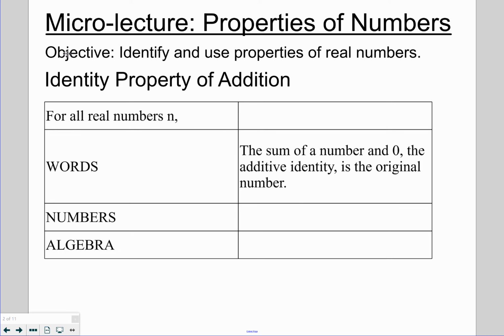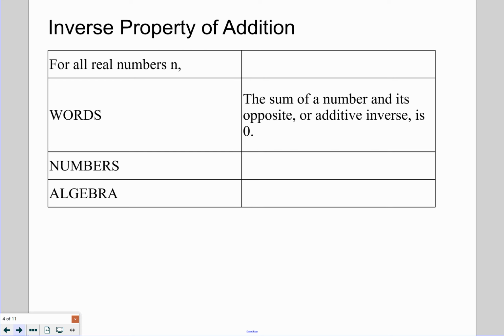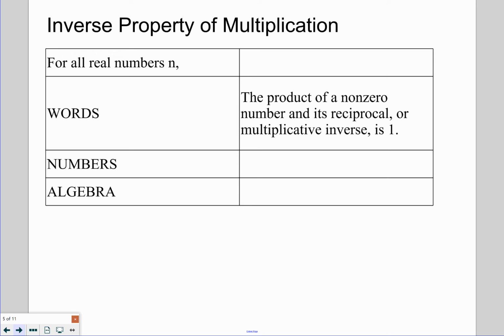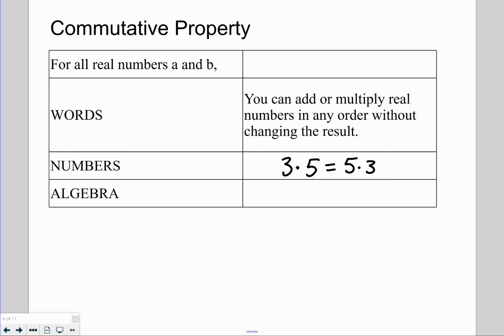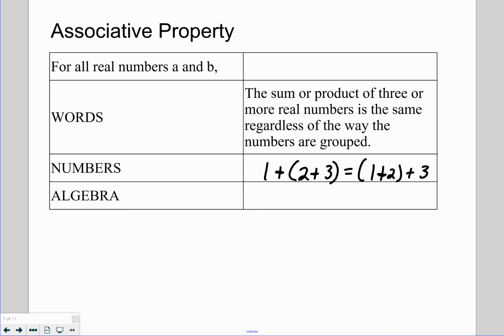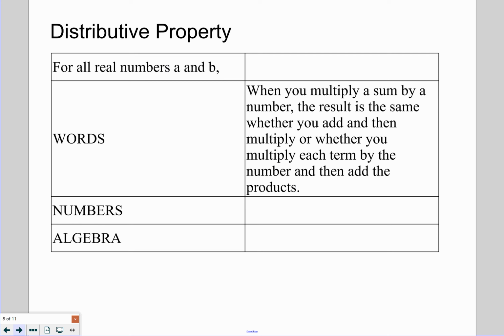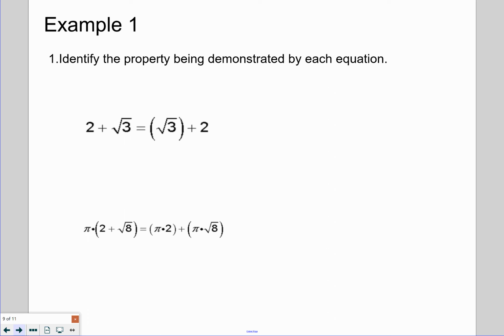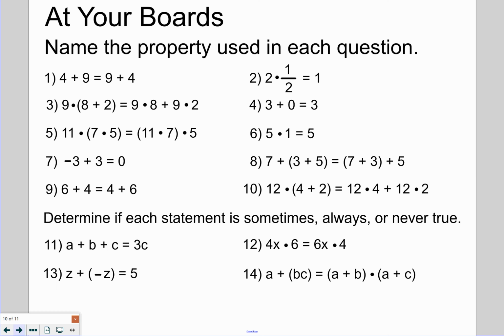1.2 - Properties of Numbers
identity, inverse, commutative, associative, distributive